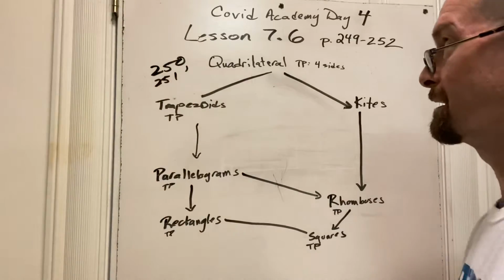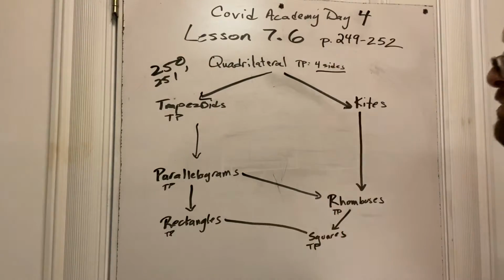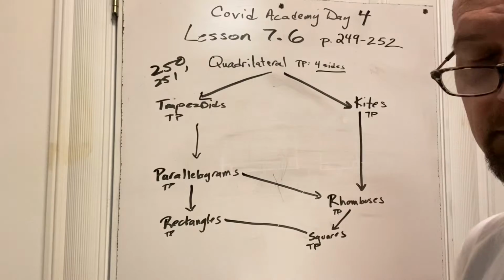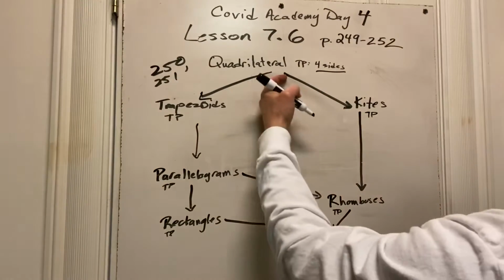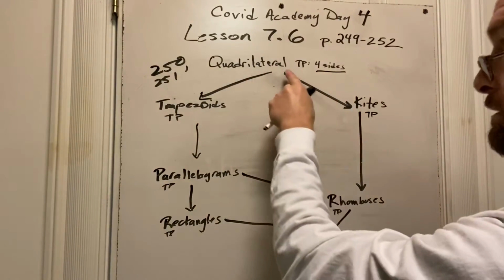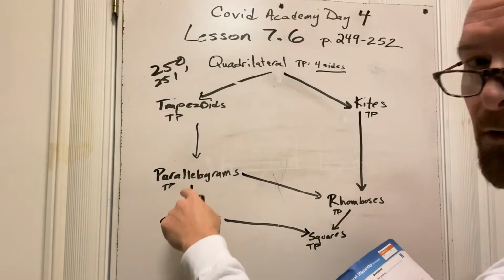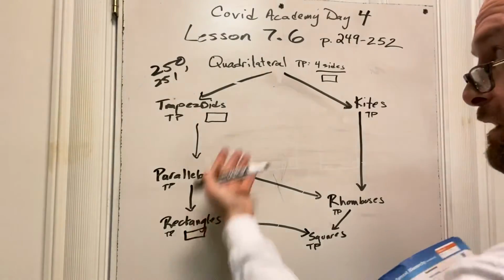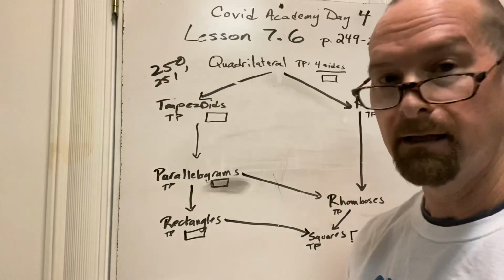Lesson 7.6 p250-251